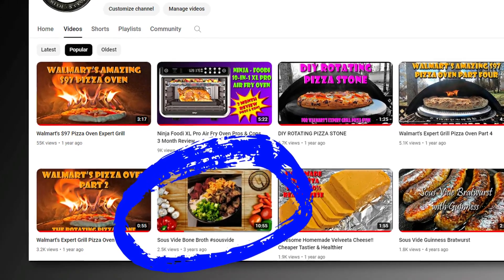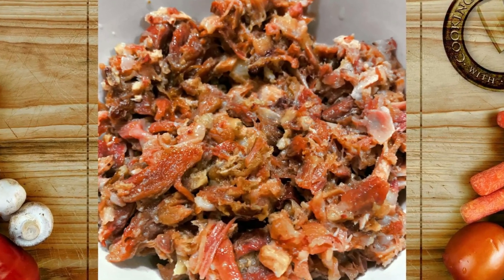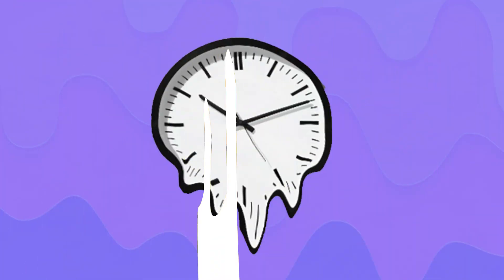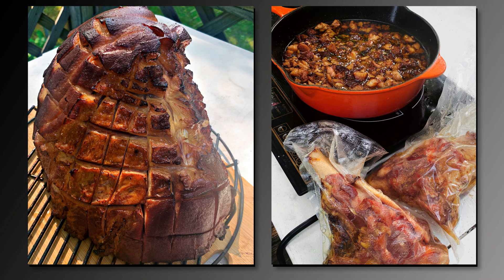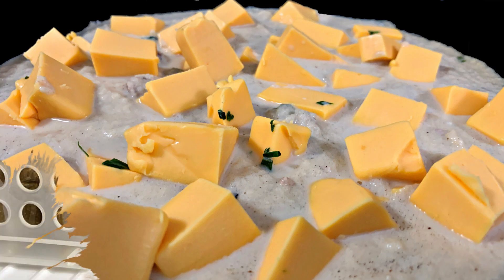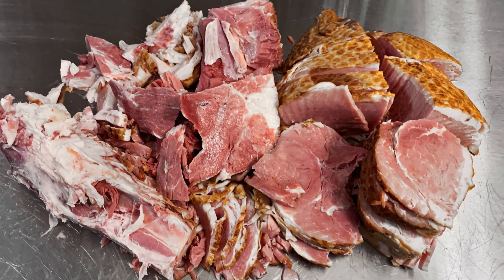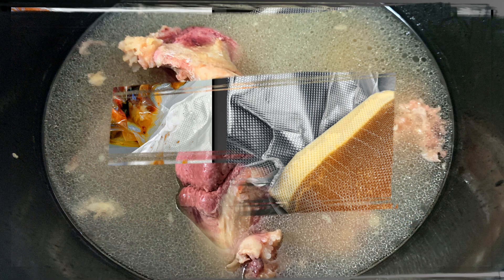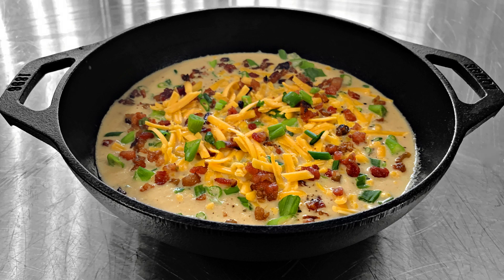SOUS VIDE BONE BROTH 2024 UPDATED VIDEO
I originally posted a long video about an experiment I did using the Sous Vide to make bone broth (3 years ago.) There weren't any other videos on the subject then and only a few that I've been able to find since. I was asked to do an update recently and have done so-- here it is =) I hope you enjoy!!